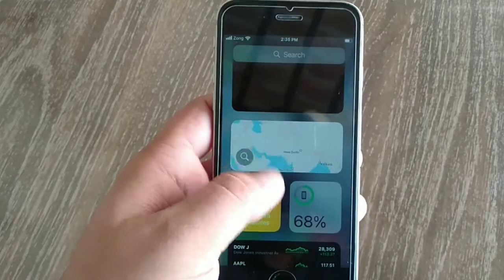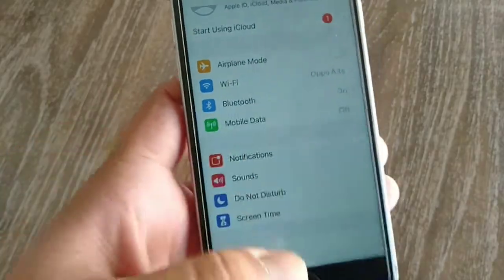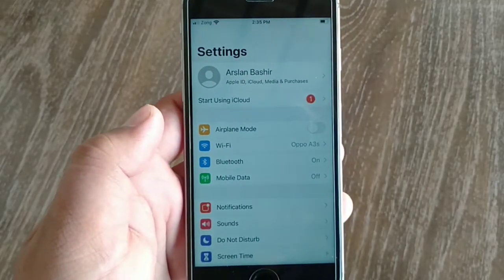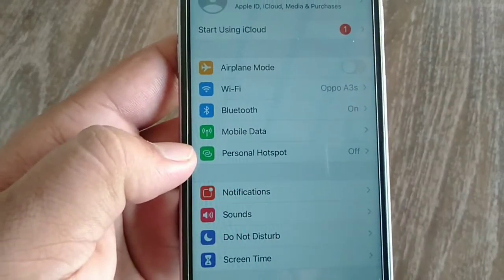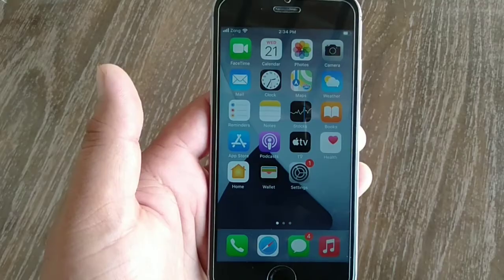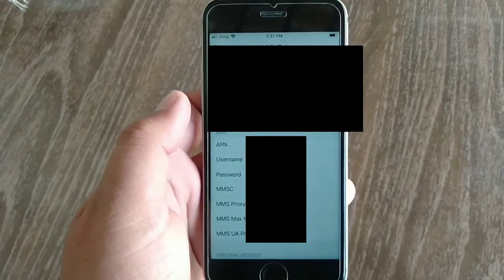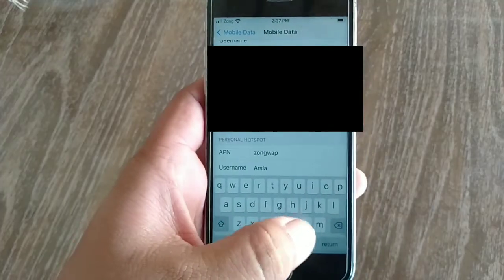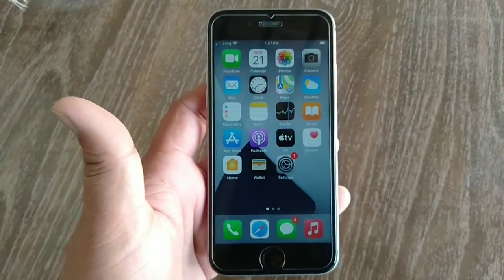How to Fix Personal Hotspot Missing on iPhone after iOS 14 Update.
How to Fix Personal Hotspot Missing on iphone in iOS 14.